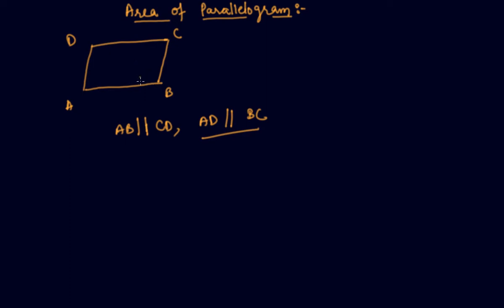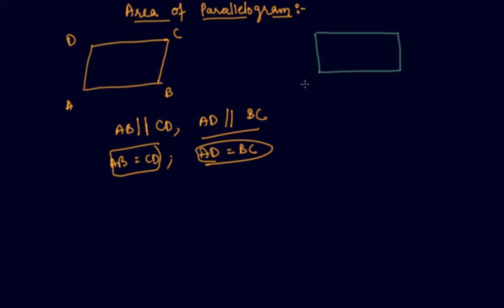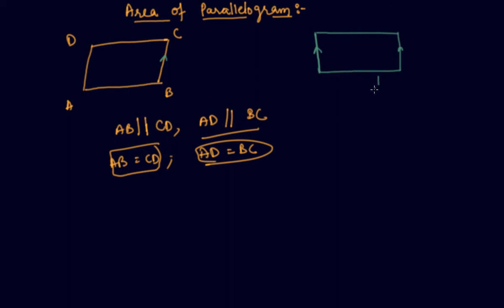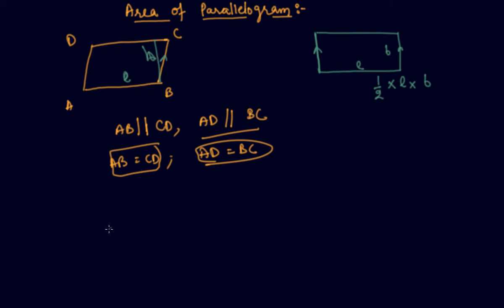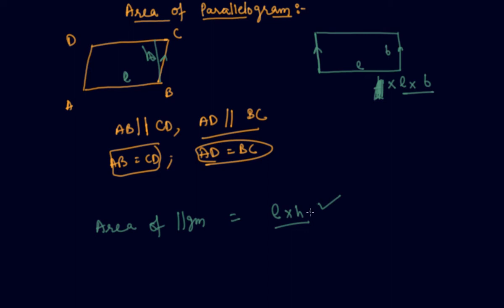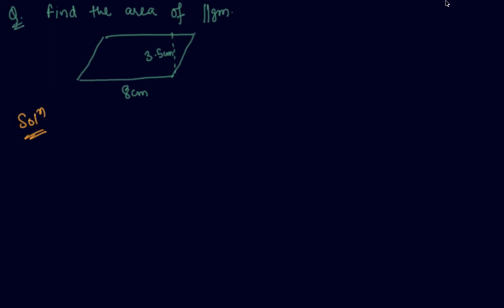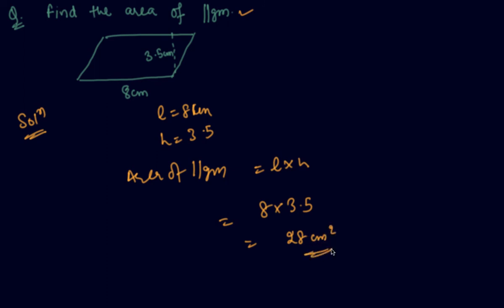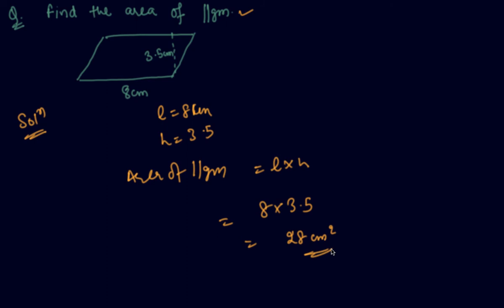Area of Parallelograms | Class 7 Mathematics Perimeter and Area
Area of Parallelograms | Class 7 Mathematics Perimeter and Area by Sumit Mehta